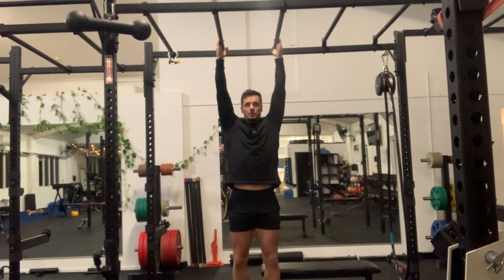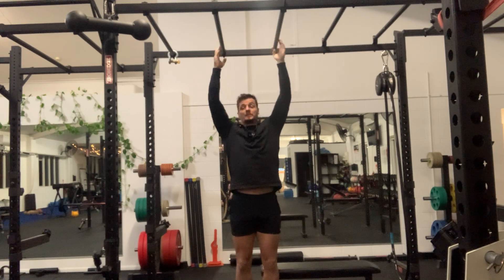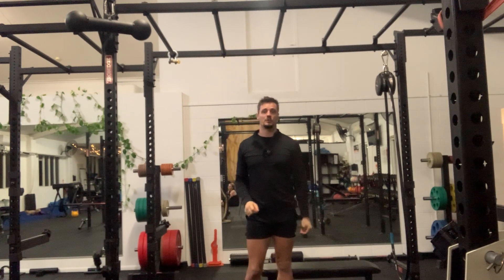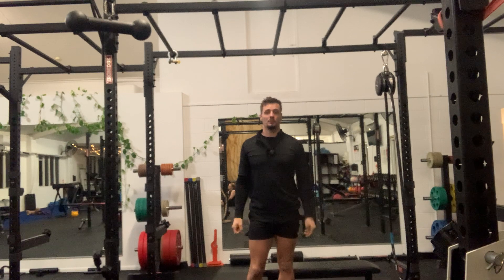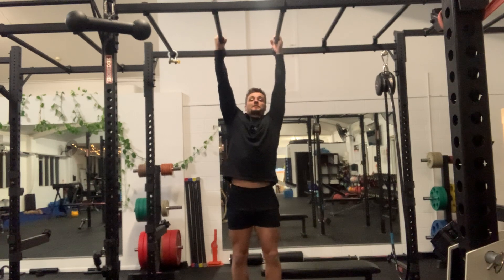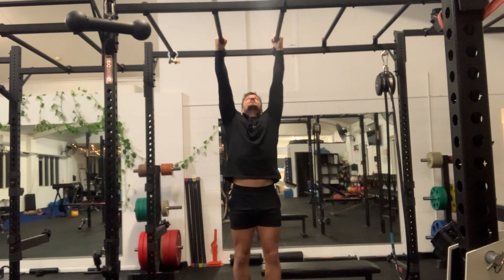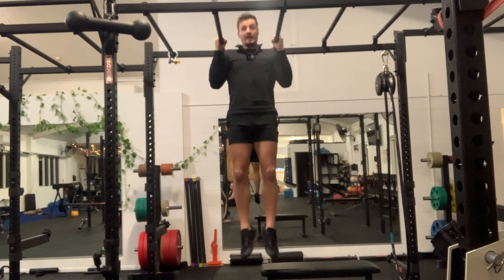1RM - Neutral Grip Pull Up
1RM - Neutral Grip Pull Up